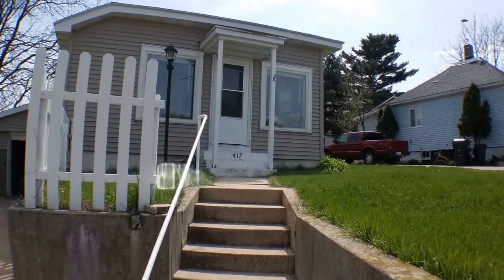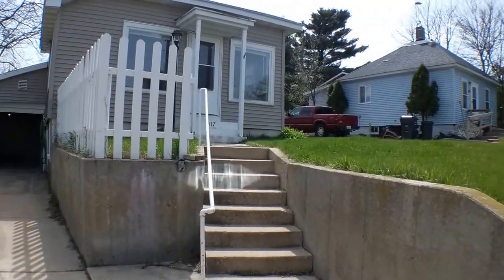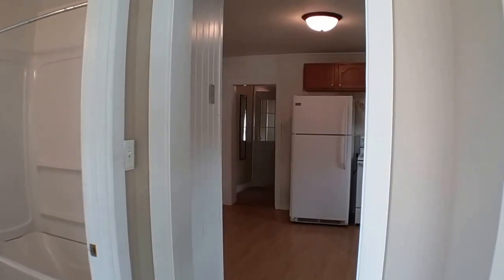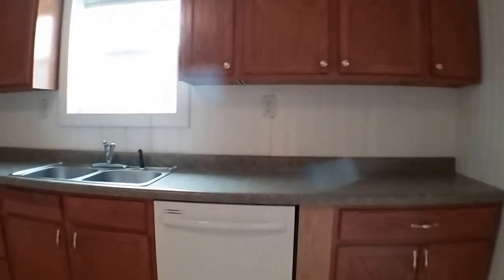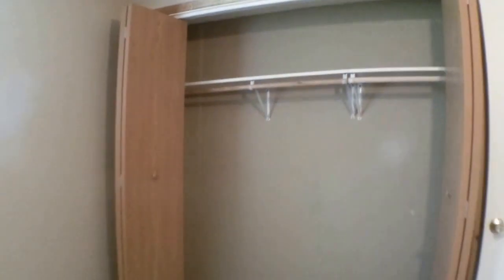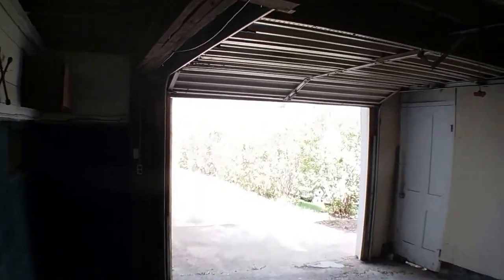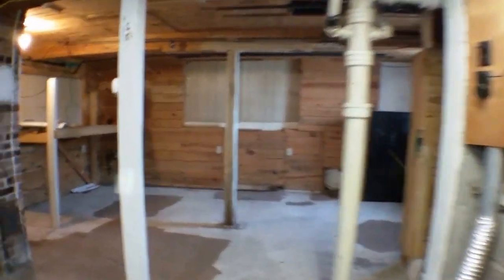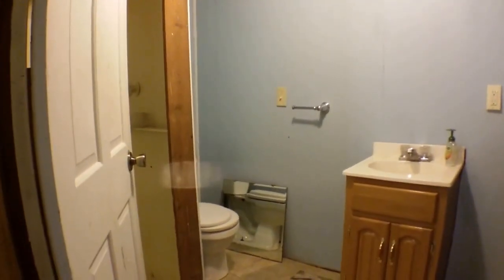417 E. Juneau St. -- 2 Bedroom, 1 Bath, 1 Car Garage w/ Shed